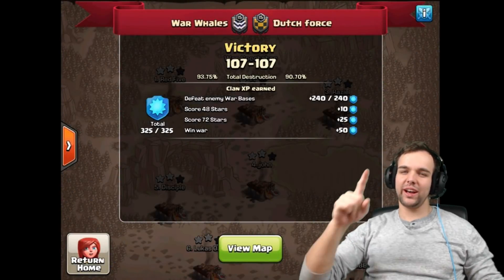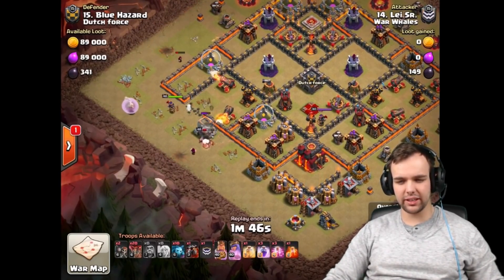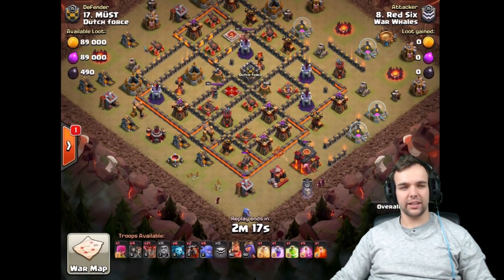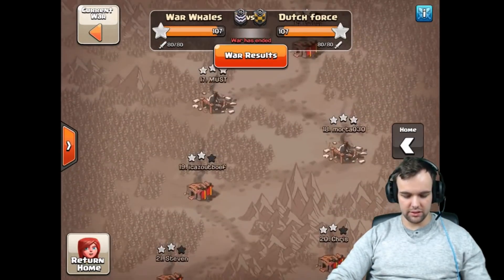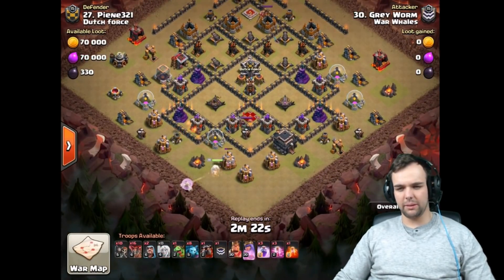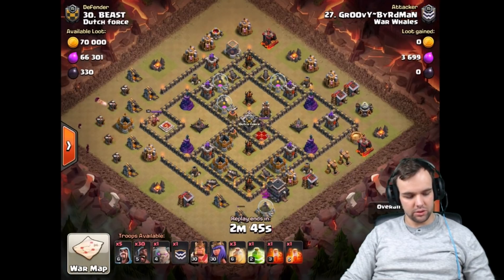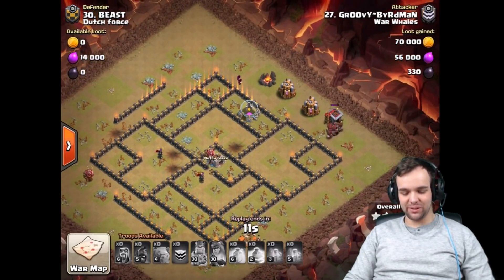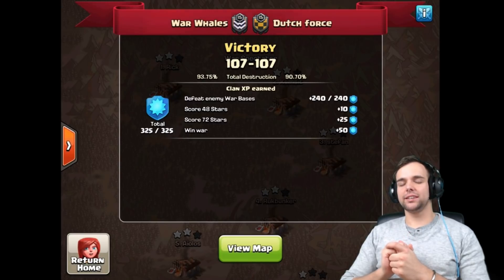The Captain tries out his new Green Screen (also War Whales v Dutch Force)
Yes.

Intro: Spit - Chuki Beats